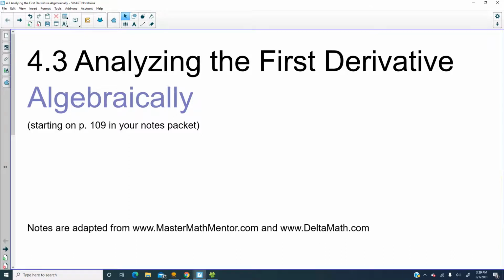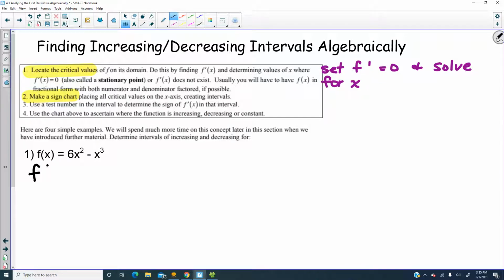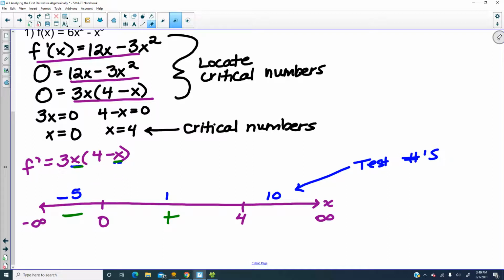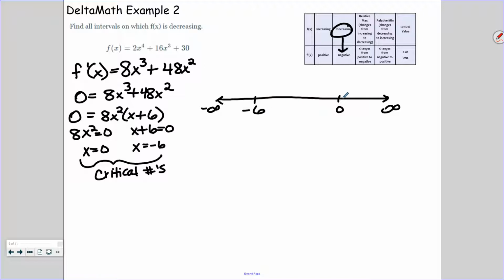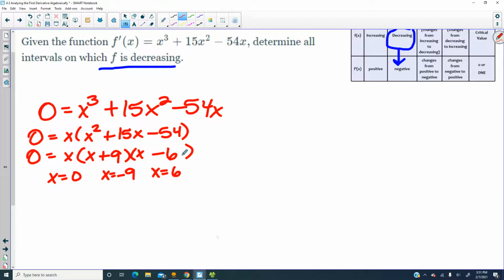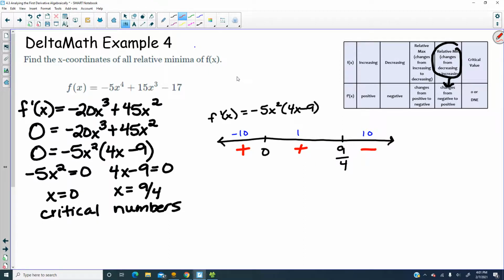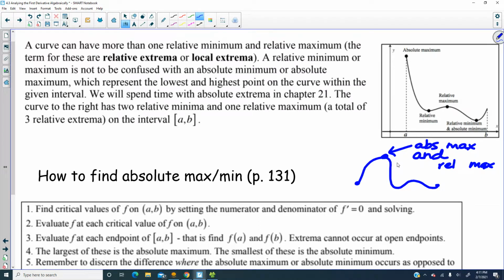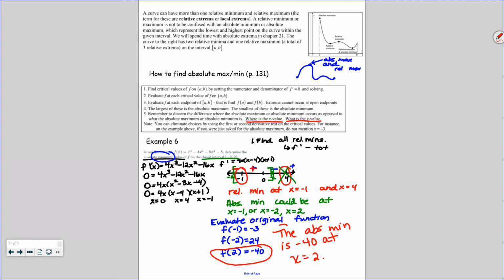4.3 Analyzing the First Derivative Algebraically